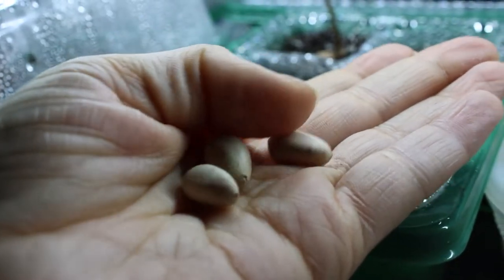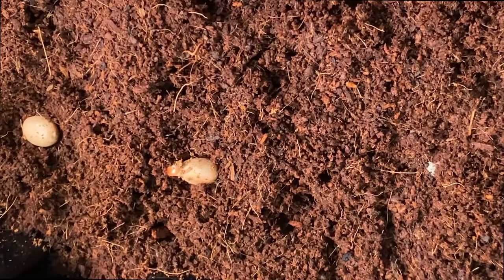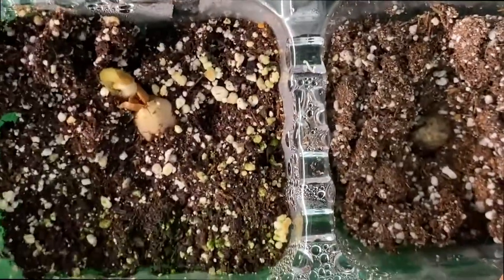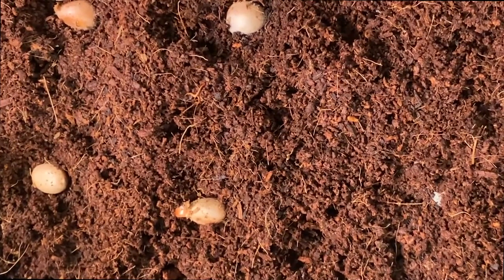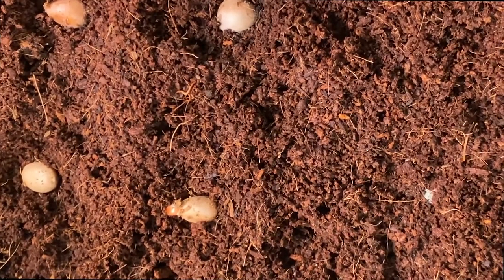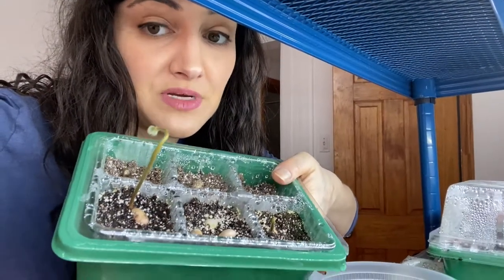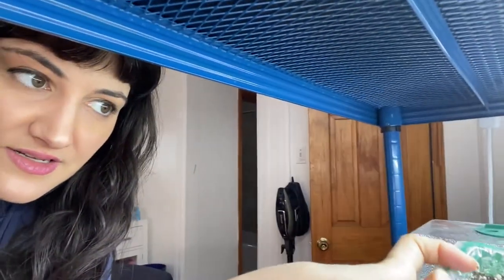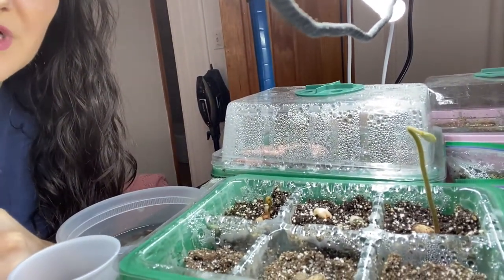Grow cardboard palms* from seed! (zamia furfuracea)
I wouldn't say growing cardboard palms (zamia furfuracea) from seed is tricky; a lot of the germination rate seems to depends on how fresh the seeds are, how moist (but not soggy) the soil is, light, and warmth.

If your seeds aren't fresh, you'll likely experience poor germination rates and a bunch of moldy seeds. Even if they are fresh, they won't all germinate at the same time.

Cardboard palms aren't actually palms, they're cycads, but they do look cute as indoor plants.

Want to start your own seeds?

Seed Starting Stuff ↴
Here’s what I regularly buy on Amazon to get my stuff growing:

➨Large seed starting tray
➨Small seed starting tray
➨Red grow lights for seedlings
➨Organic seed starting mix
➨Seedling heat mat

This really does help me continue to experiment and keep growing! (See what I did there?)

Let me know if you have any questions or need help in the comments. I'm always happy to respond and try to troubleshoot.